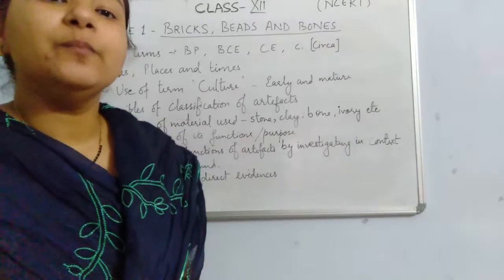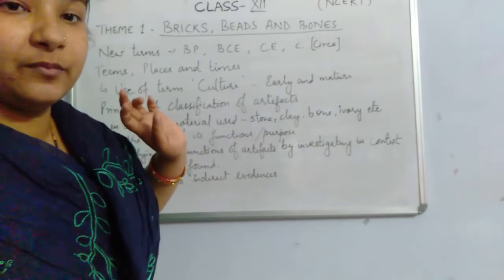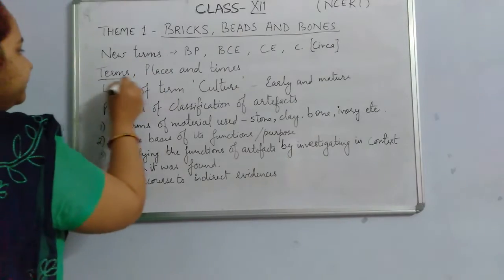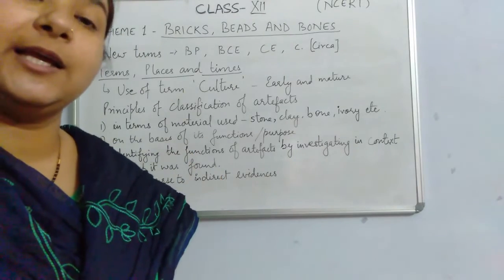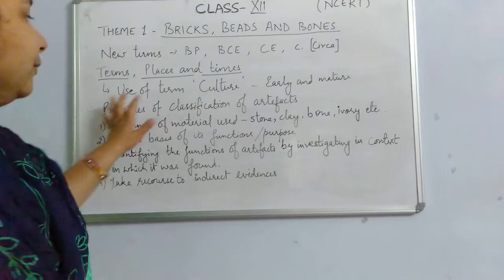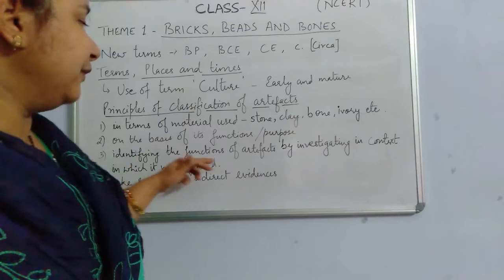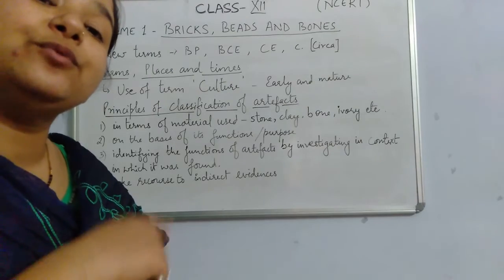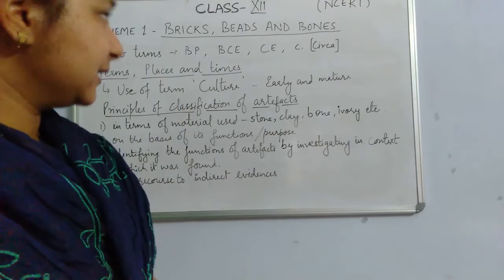Class 12th, theme 1 Bricks, beads and bones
New terms